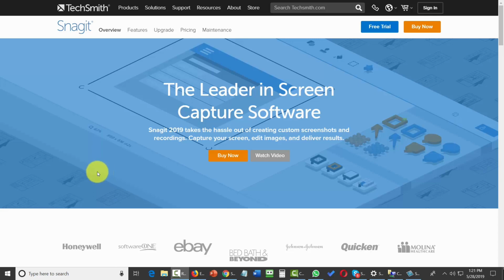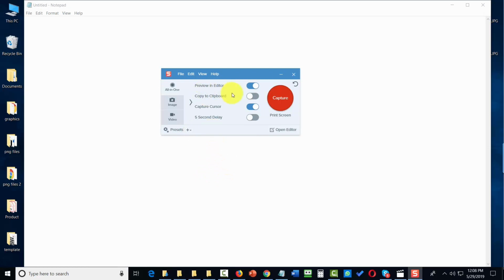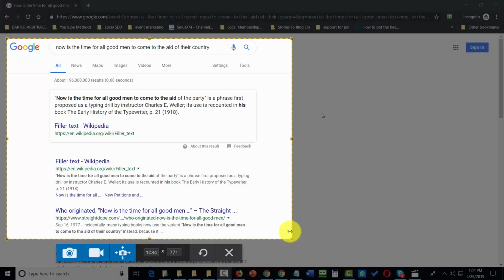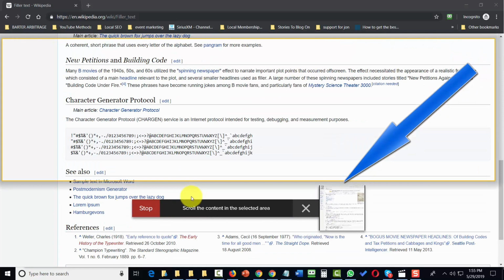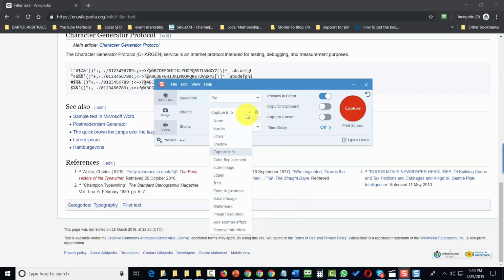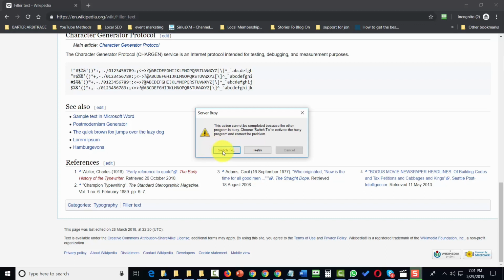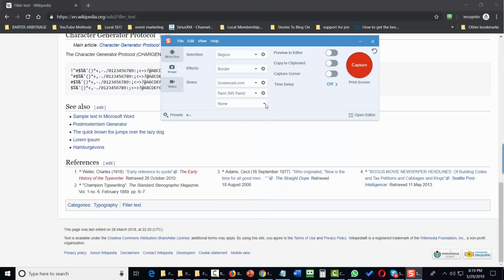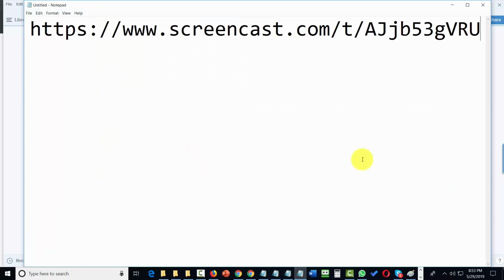Capture Your Screen With Snagit !! Learn And Earn With AJ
Capture Your Screen With Snagit” is a way to earn limitless passive money and have your own profitable home-based business Learn And Earn With AJ